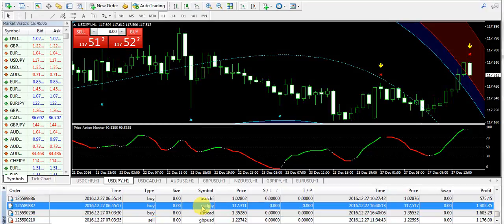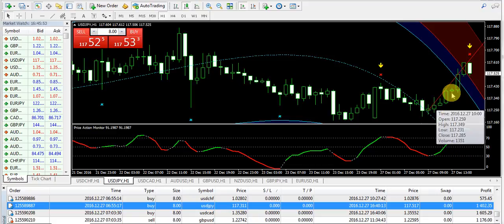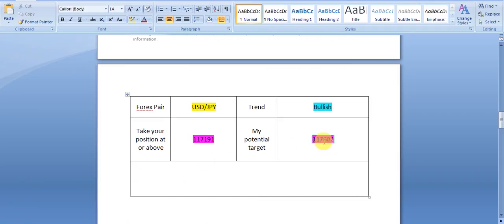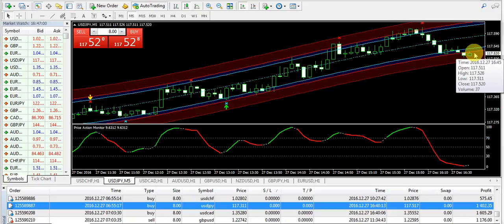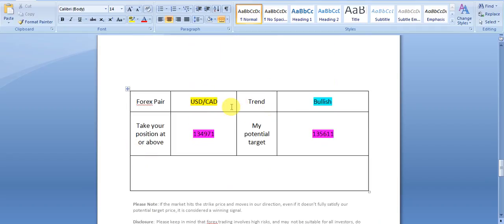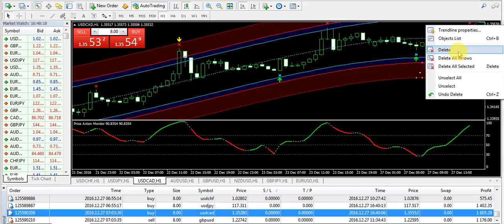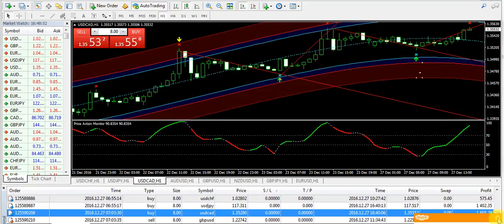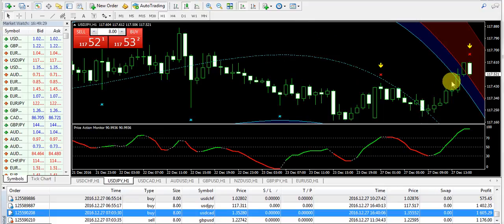USD/JPY USD/CAD trade Best Forex Trading System 27th DEC Review -forex trading systems that work